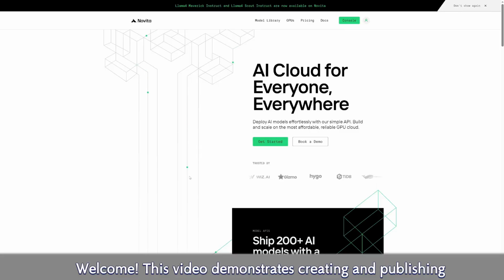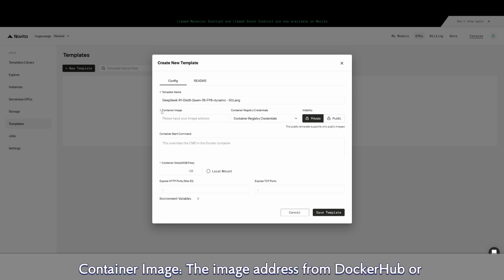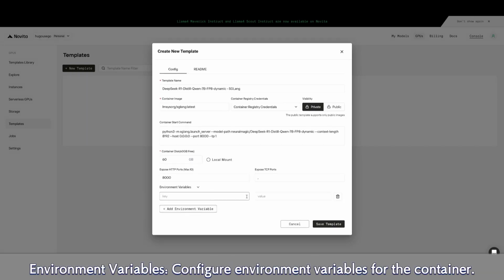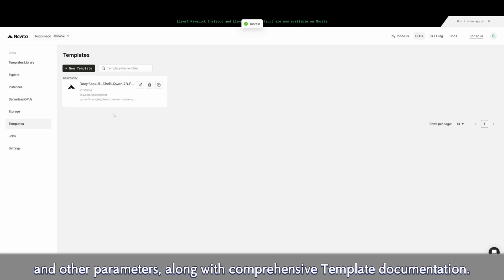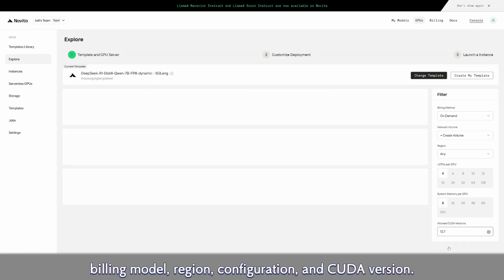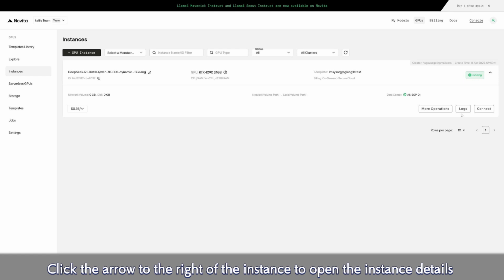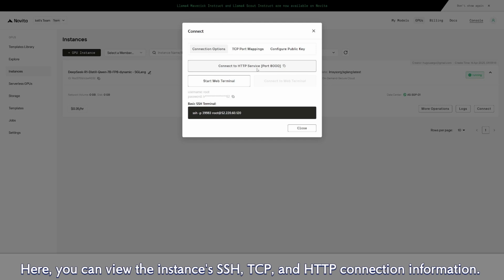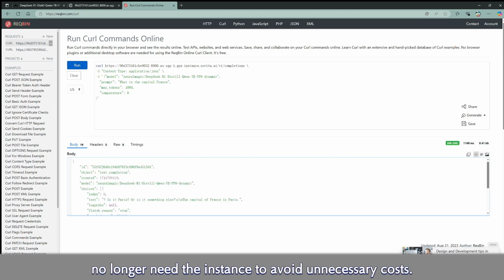How to Create and Publish GPU Instance Templates in Novita AI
Hey there! Thanks for clicking on the video. In this video, you’ll learn how to easily create, publish, and use templates in Novita AI with the SGLang framework and the DeepSeek-R1-Distill-Qwen-7B-FP8 dynamic model. to get started today!

**Time Stamps:**
00:00:03 Login and Navigation
00:00:15 Creating a Template
00:02:05 Publishing and Exploring
00:02:28 Deploying the Template
00:03:05 Monitoring and Logs
00:03:25 Connecting and Testing
00:04:05 Wrap Up

**ABOUT Novita**
Easily deploy AI models with our simple API. Build and scale on an affordable, reliable GPU cloud.